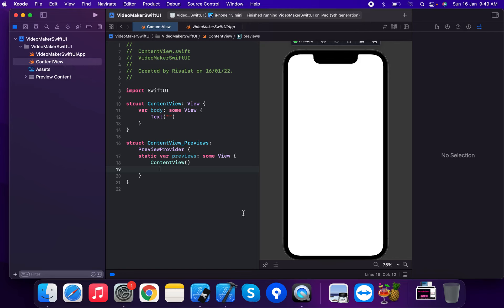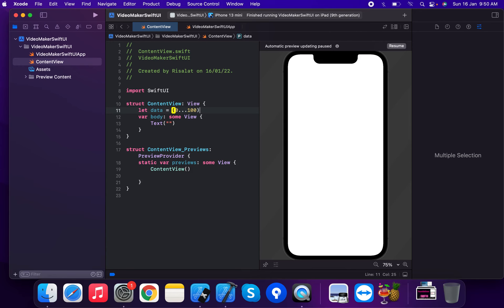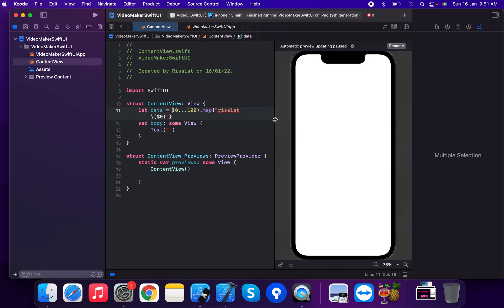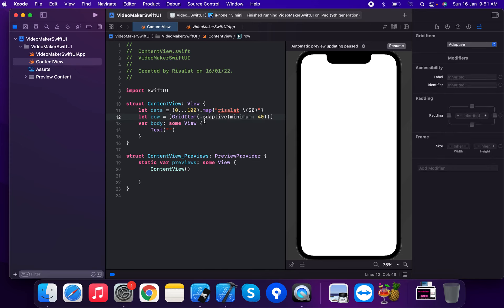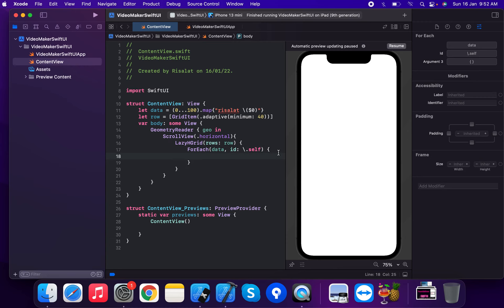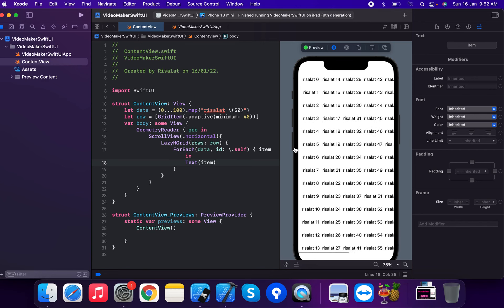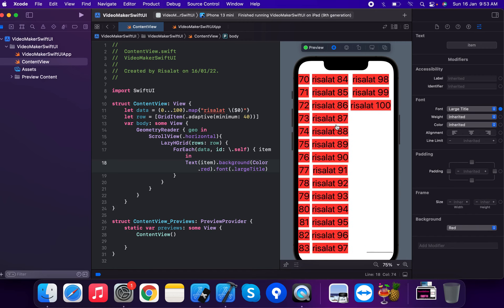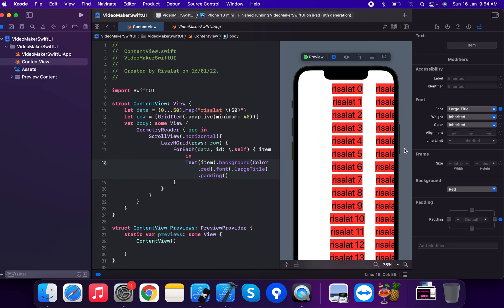LazyHGrid in swiftui